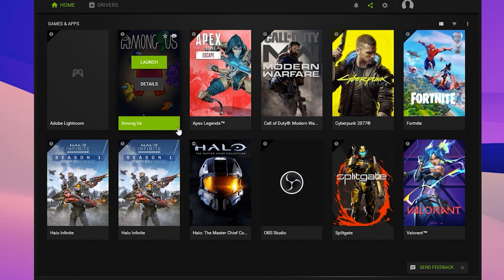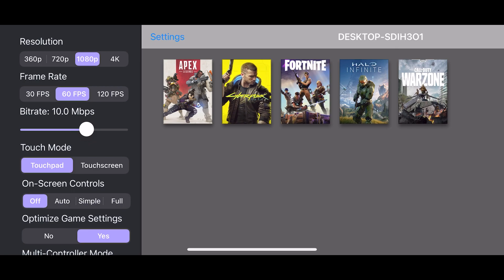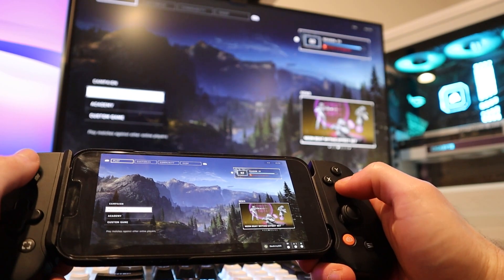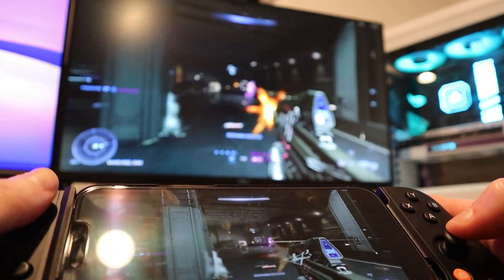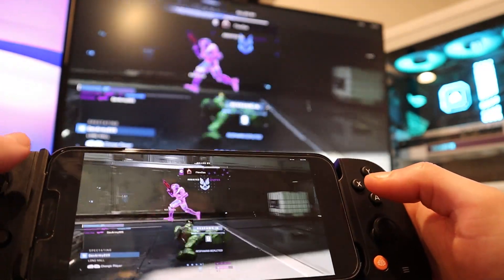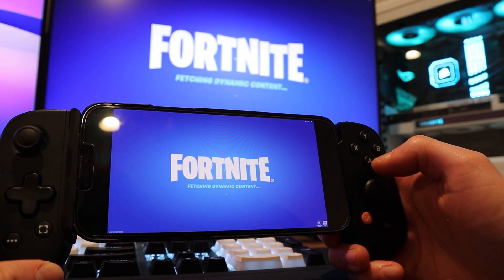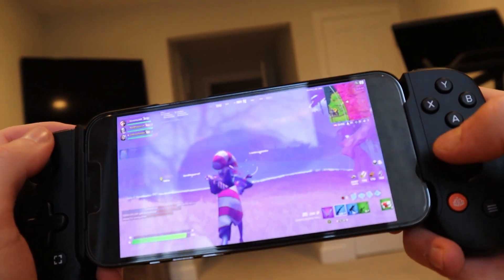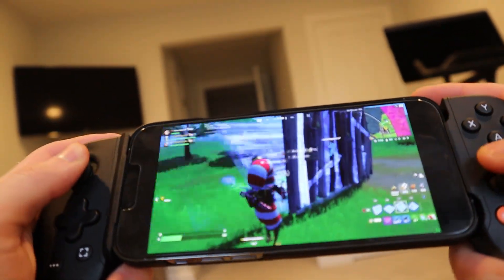How to Play PC Games at 120FPS on iPhone 13 Pro!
The Moonlight App lets you play your PC games on iPhone, iPad, Android and other mobile devices at 120 FPS and 4K by streaming from your gaming PC to your mobile device.